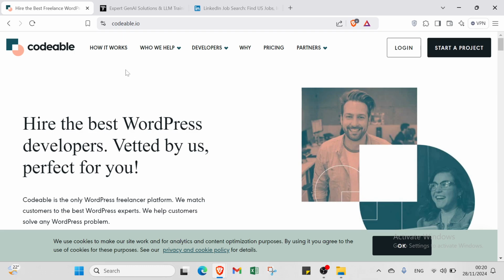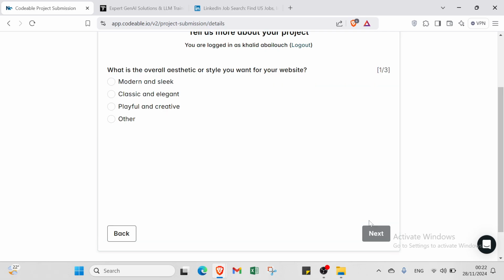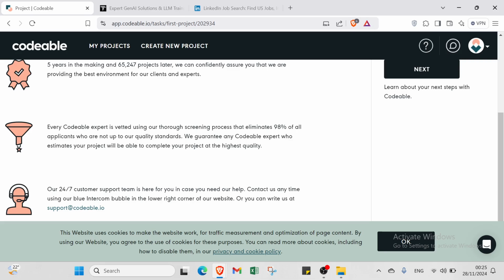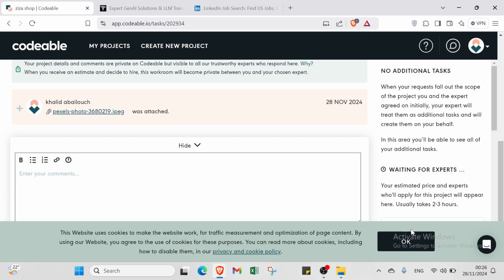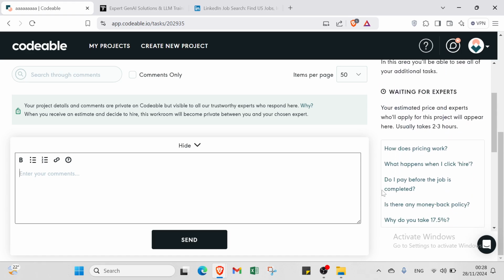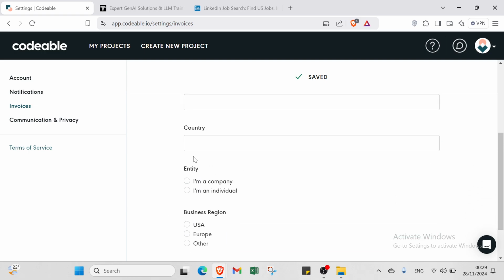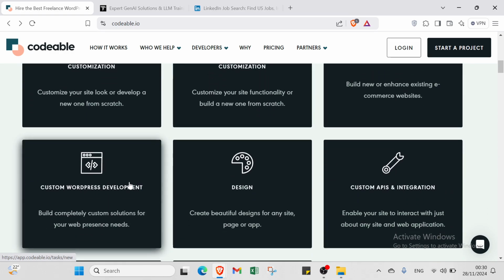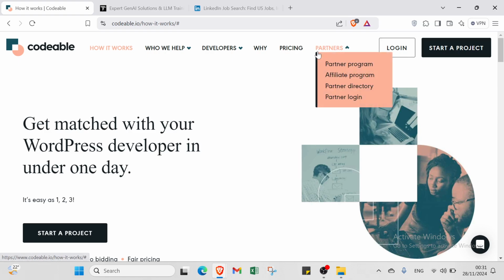How to Use Codeable to Make Money Online (Full Tutorial for Beginners) 2025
in this video we discuss :

Discover how to use Codeable to earn money online with this comprehensive tutorial. Learn step-by-step how to find freelance projects, build a strong profile, and work with clients on Codeable. This beginner-friendly guide covers everything you need to know to start making money as a freelance developer in 2025.